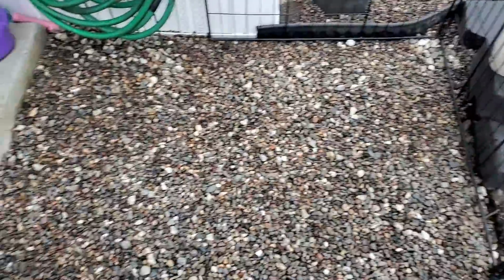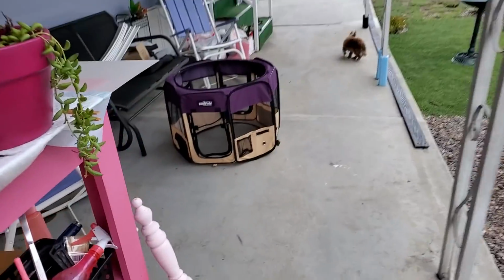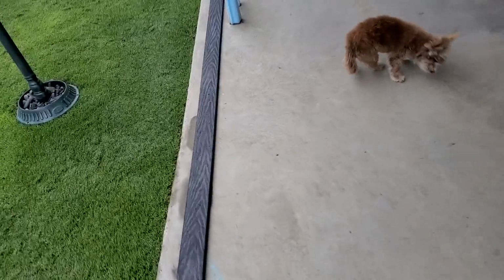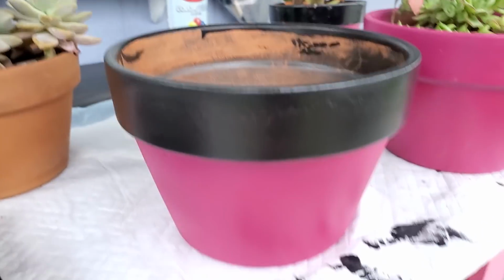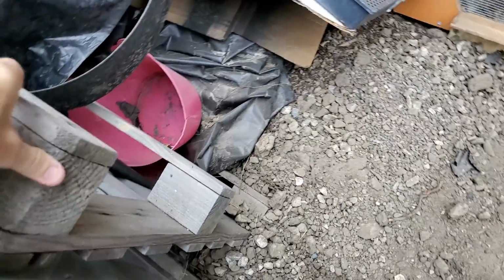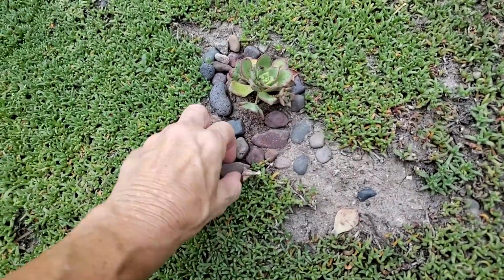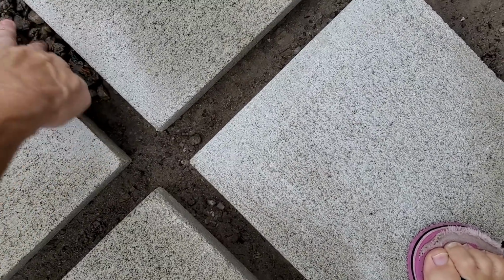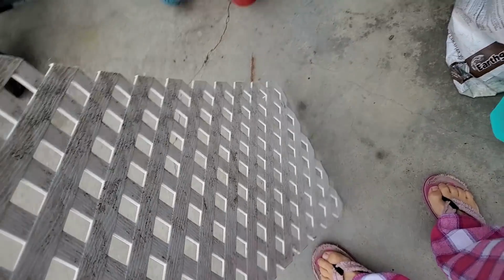debrajoy. Walkin and talkin!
Just some little stuff that I've been working on with Jerry's help of course! He does the back breaking stuff, at least most of it! Do something fun today and as always, be safe!